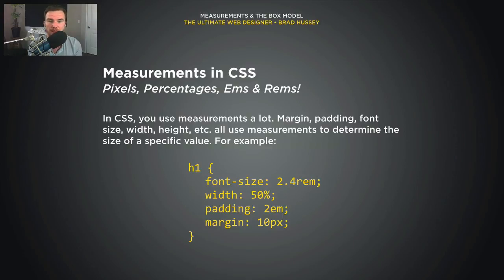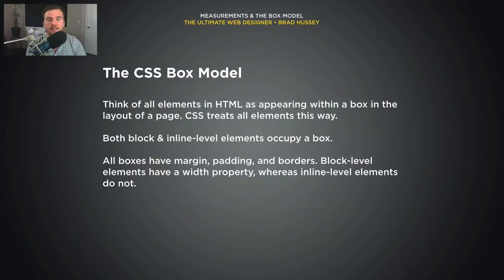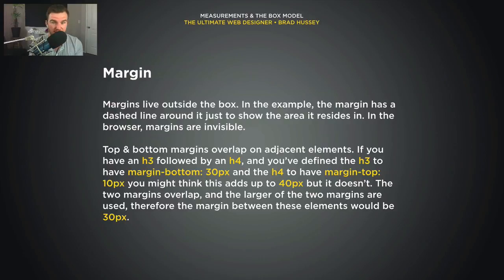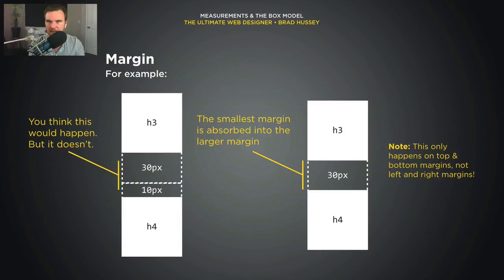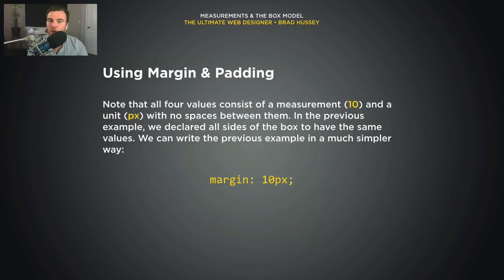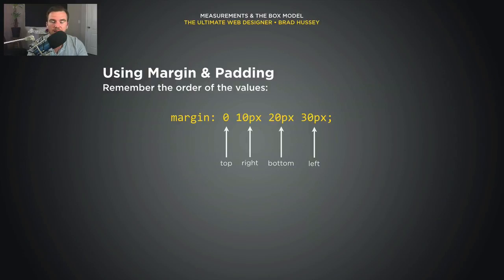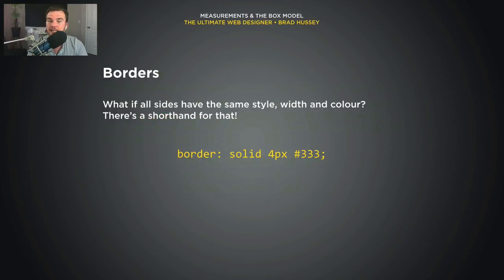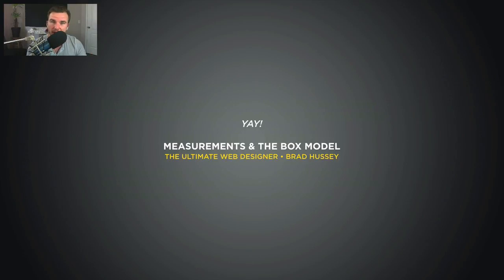004 Measurements The Box Model